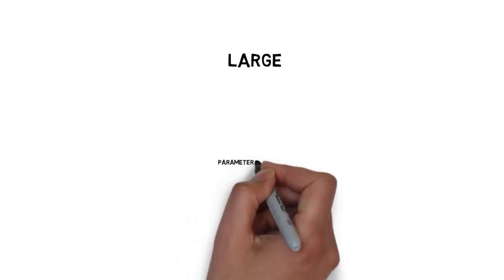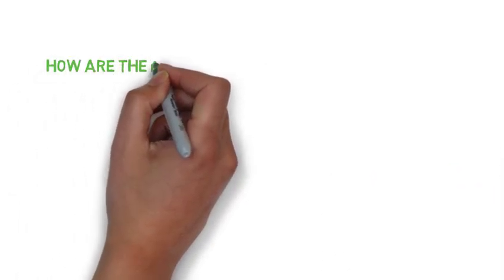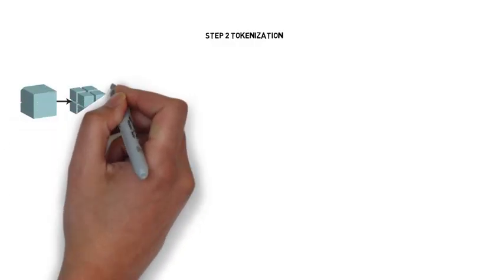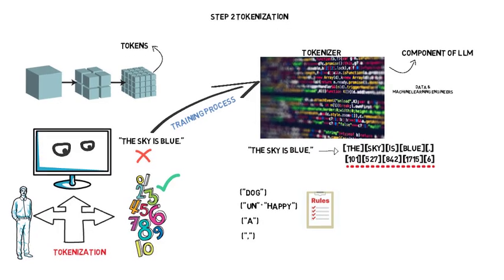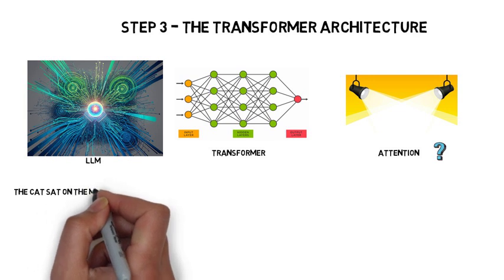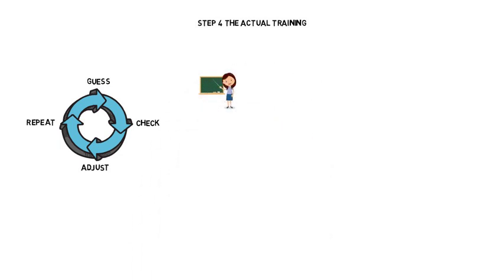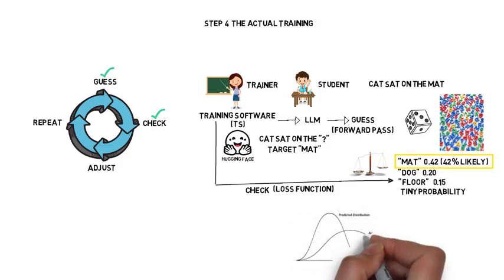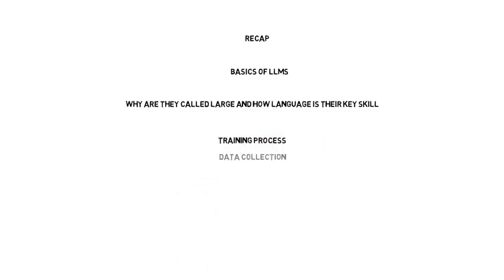World of Large language models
Welcome to the YouTube channel Bots Meets Brains!
In this deep dive into the World of Large Language Models (LLMs), we explore what LLMs are, why they feel so human, and how they are trained. If you interact with AI daily—whether they are helping with homework, generating images, or writing emails—this session will reveal the technology behind the magic.
In this video, we cover two key points: understanding the basics of LLMs and learning how they are trained.
Understanding LLM Basics
LLMs are called "large" because they have a large number of parameters. For instance, GPT-3 was trained on 175 billion parameters, and GPT-4 is rumored to have 1.5 trillion plus parameters. These parameters are trained on large amounts of data collected from sources like public websites, books, code repositories, and articles, providing a wide variety of language patterns, topics, and writing styles.
They are called a "language model" because language is their key skill, and their core purpose is to predict and generate humanlike language.
How LLMs Are Trained (The Five Steps)
The training process is detailed across four main steps, with an optional fifth step for specialization:
1. Massive Data Collection: This step involves researchers and engineers using automated tools to pull in huge volumes of text data to show the model how language is used in all kinds of situations.
2. Tokenization: This is the critical process of breaking down raw text into smaller units called tokens. Since computers work with numbers, tokenization acts as the bridge between human language and machine-readable numeric data. Tokens can be whole words, parts of words (like "un" + "happy"), or punctuation marks.
3. The Transformer Architecture: At the heart of an LLM is a neural network called a transformer. Transformers have the ability called attention, which allows the model to figure out which words it should focus on most in order to understand a sentence and make complex connections.
4. The Actual Training: Training is a cycle of guess, check, adjust, and repeat. This involves:
    ◦ Guess (Forward Pass): The LLM assigns a probability to every token in its vocabulary to predict a hidden word.
    ◦ Check (Loss Function): Training software compares the guess with the correct answer (ground truth) using tools like cross entropy loss.
    ◦ Adjust (Backpropagation + Optimization): The training software calculates gradients and tweaks billions of parameters via methods like Atom W.
5. Finetuning (Optional): Once the base model is trained, it can be fine-tuned for specific purposes, such as legal writing, customer service, or coding help, by feeding it extra specialized data pertaining to that field.